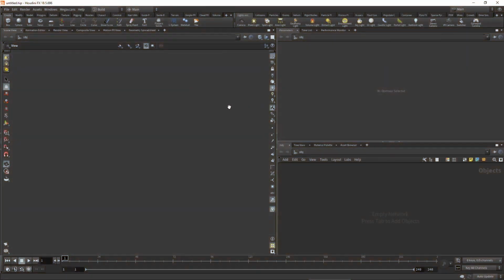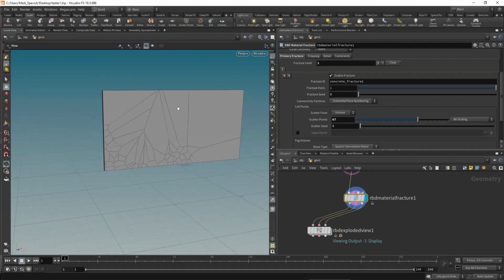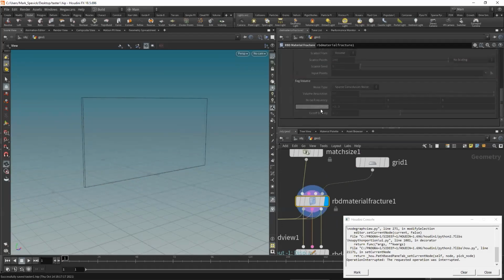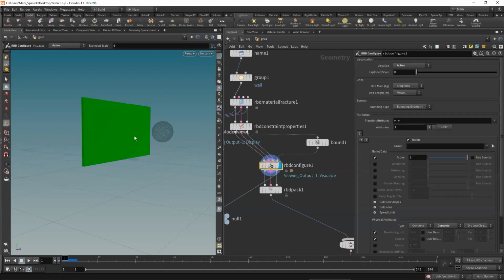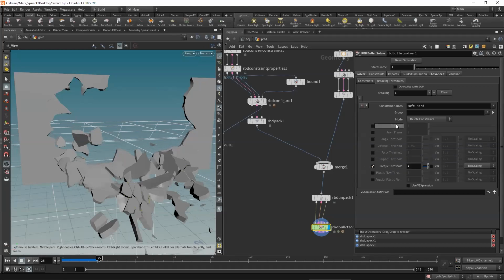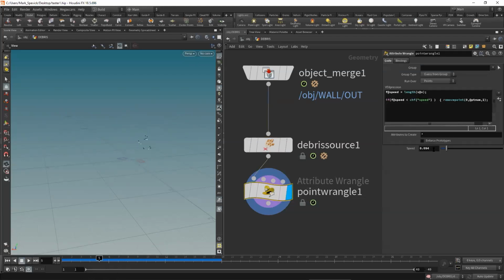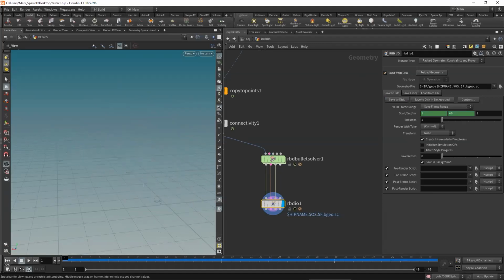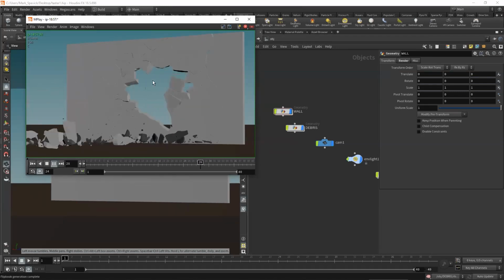Advanced VFX Simulations | Houdini Tutorial